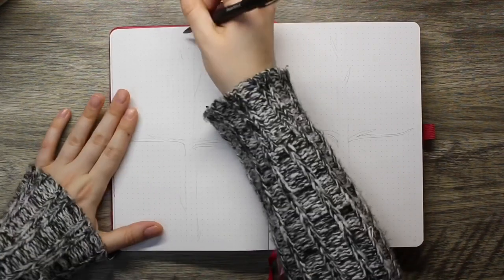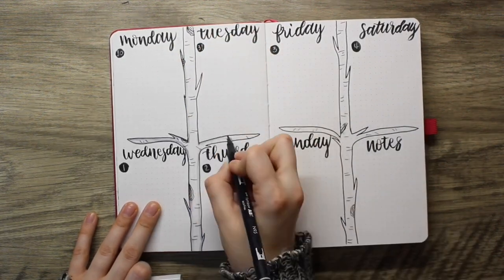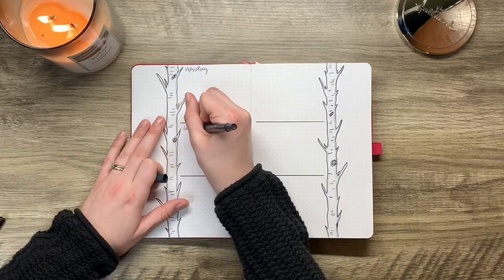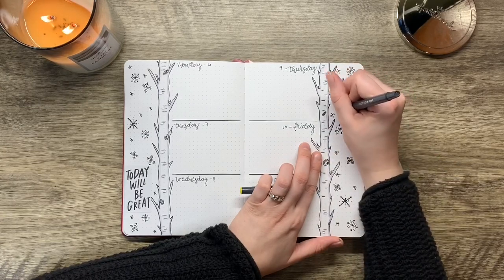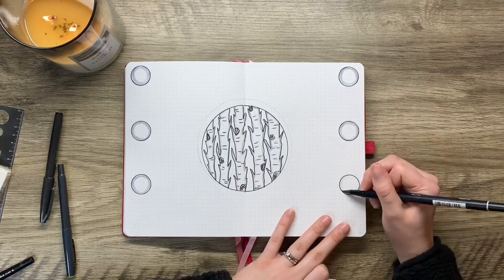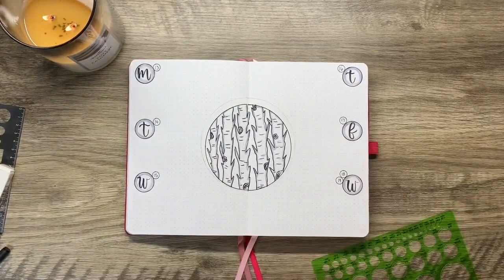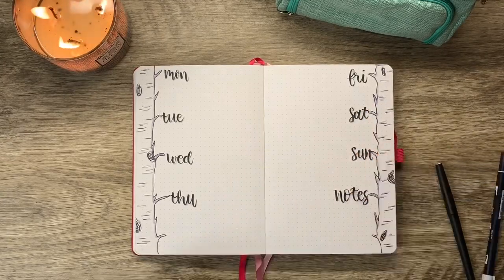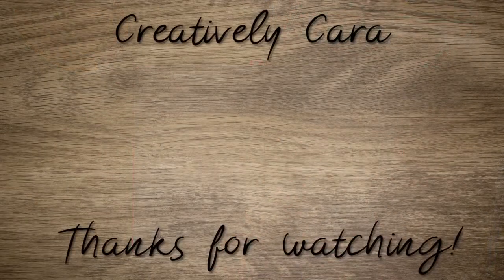5 Birch Tree Weekly Spreads | Bullet Journal Ideas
Here are all my weekly spreads for the month of January! They all utilize the birch tree theme and I love how they all look :)

═ My Supplies ═

Vivid Scribbles Journal
Tombow Dual Brush Pen Art Markers - Greyscale
Papermate Flair Pens
Pentel Sign Brush Pen
Pilot Razor Point Fine Line Marker
Westcott Large and Small Circle Stencil

═ Music ═